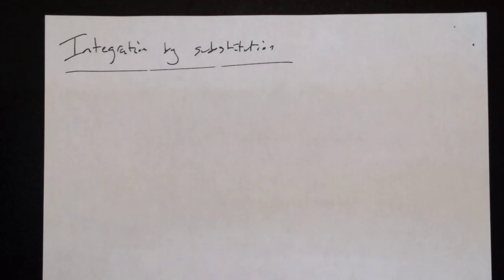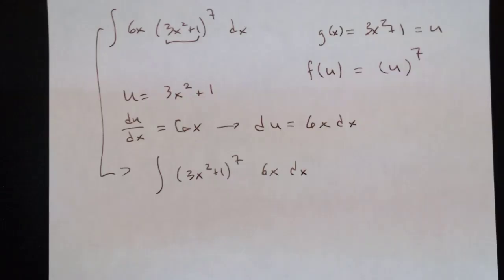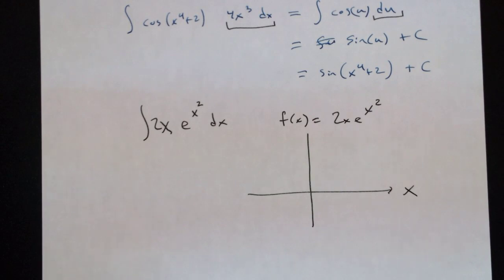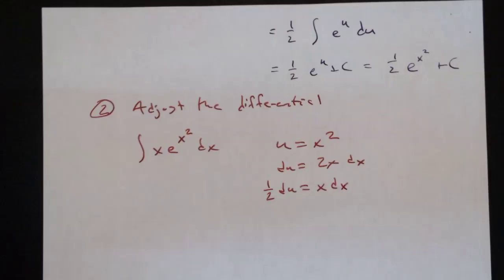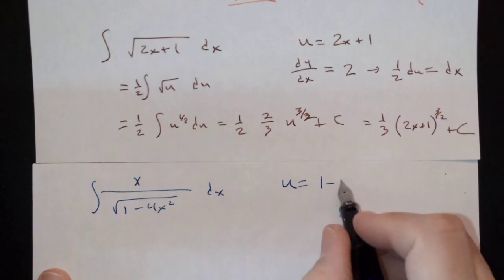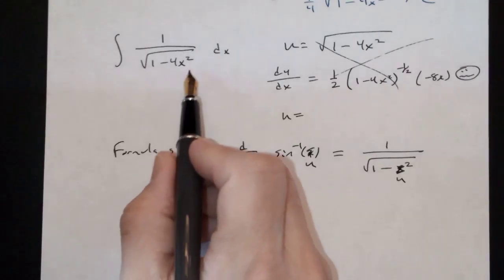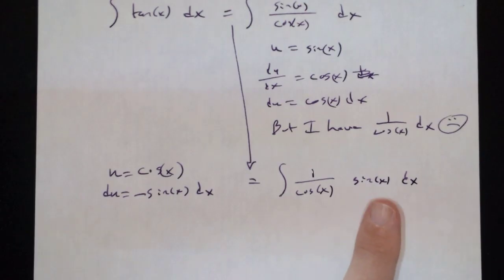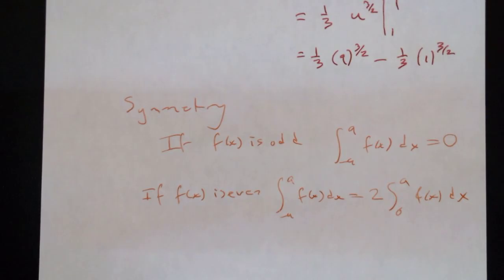SMA130 11172024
Class recording for SMA130 Calculus 1 for Monday November 17, 2025